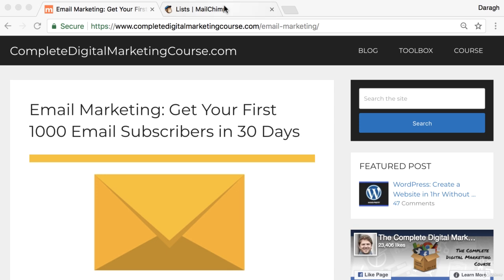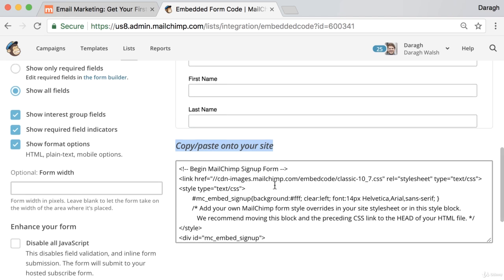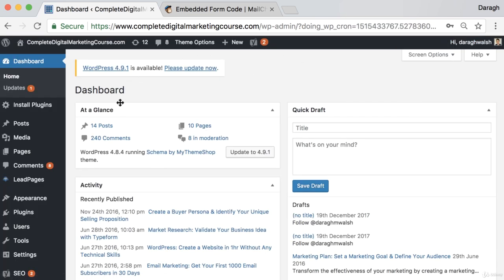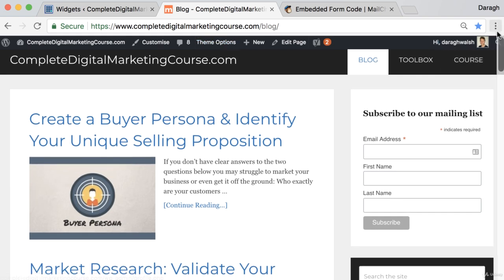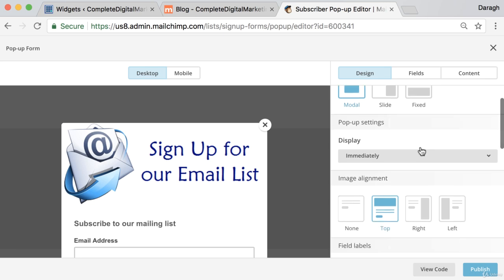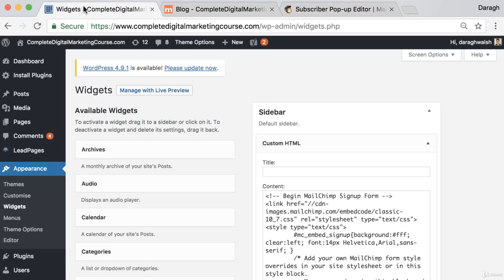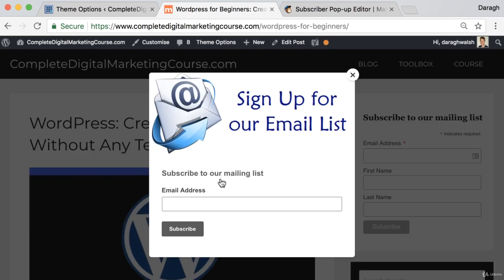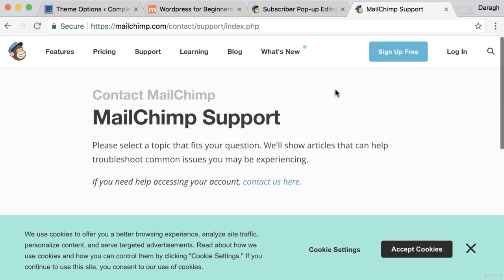Add Opt-Ins & Pop Ups to Your Website for Free